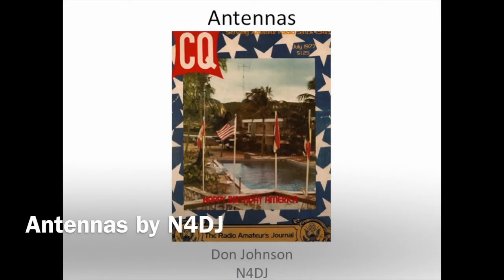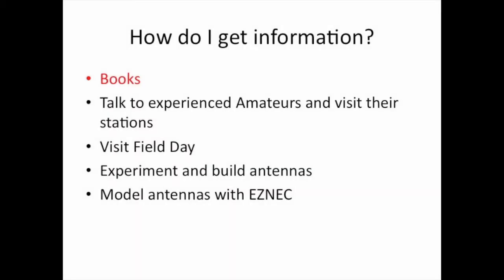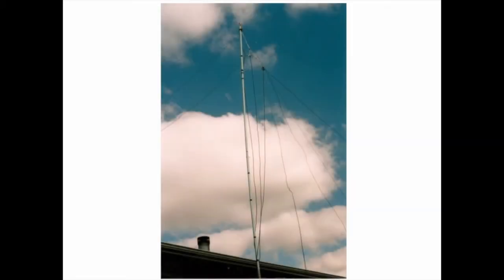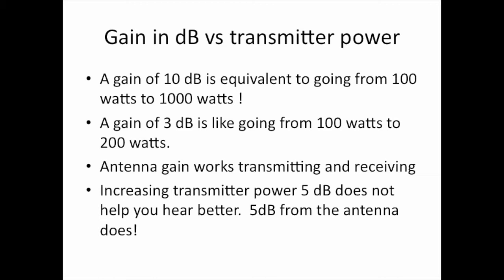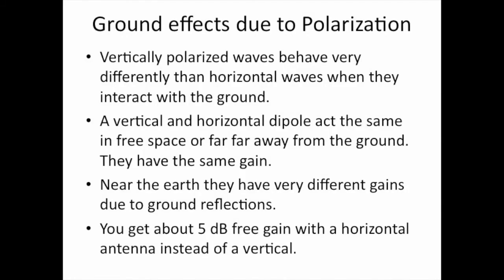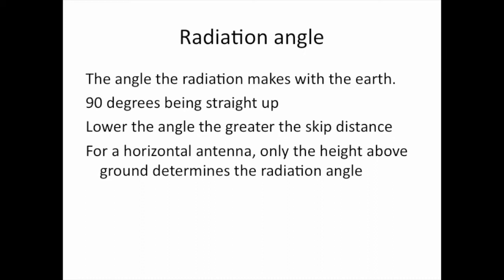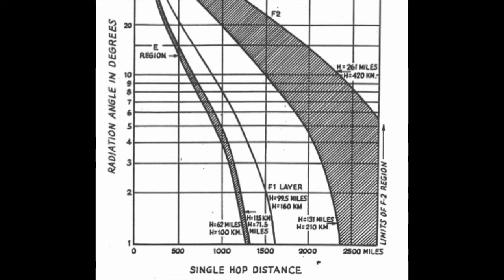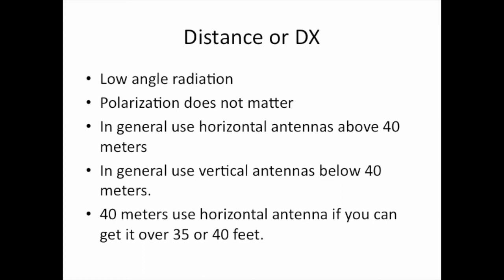Antennas Part 1 Introduction 30 minutes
This is the first part of probably two parts of a program I gave to several local (Virginia) clubs over the past four or five years.